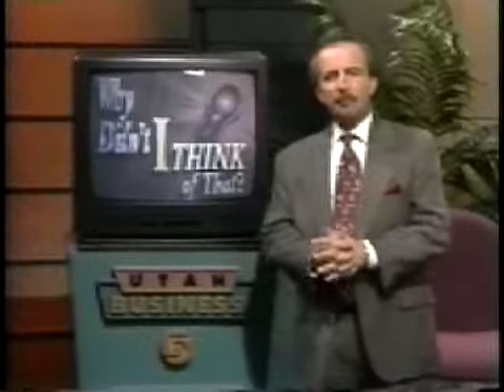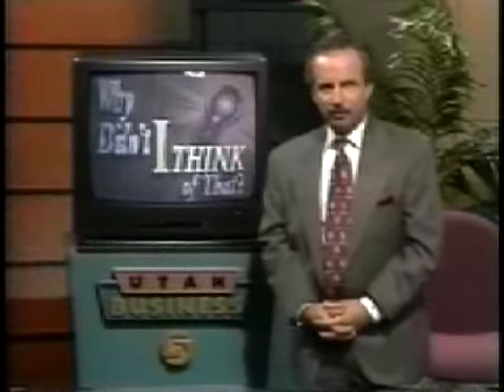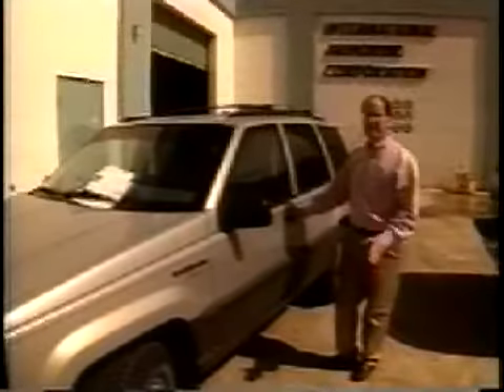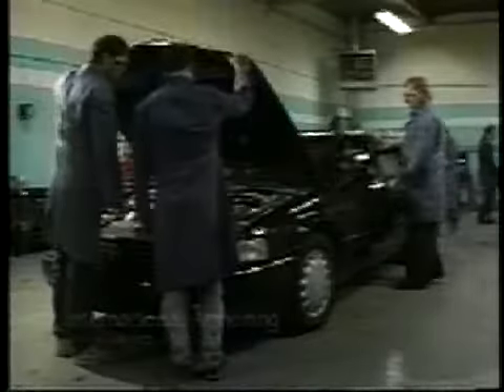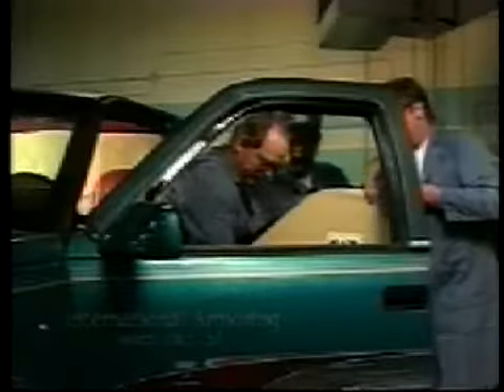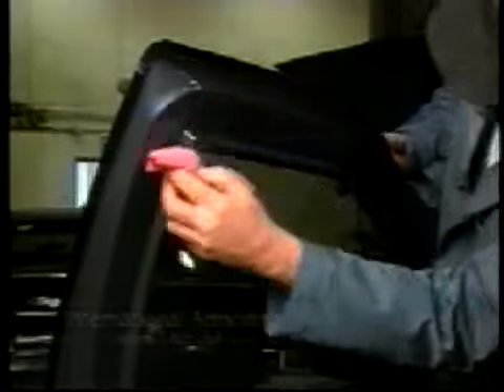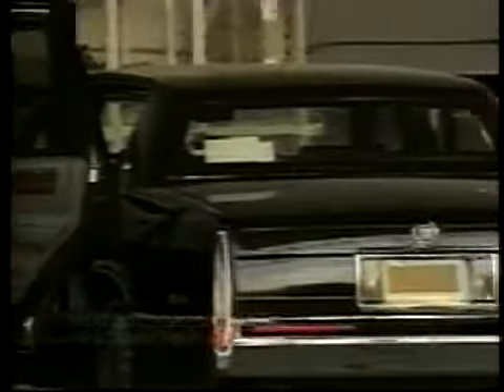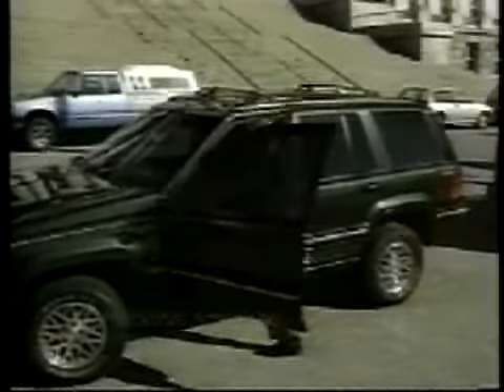Armored Vehicles by International Armoring Corporaiton